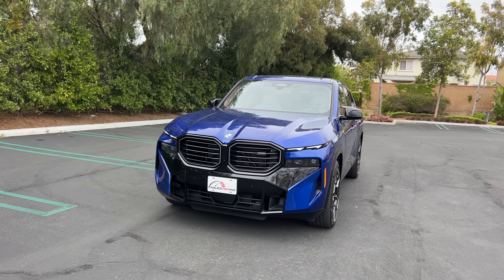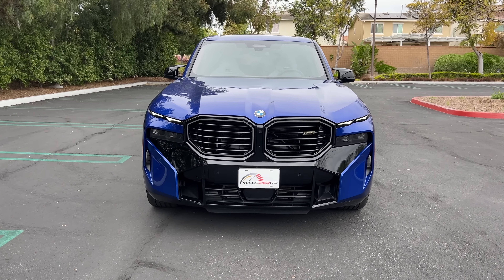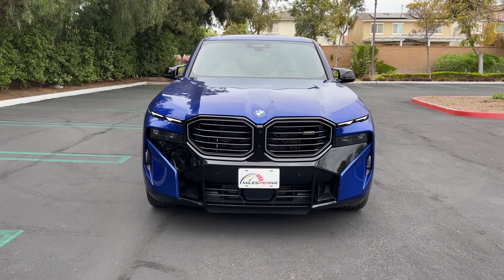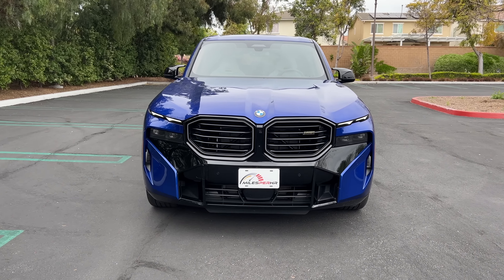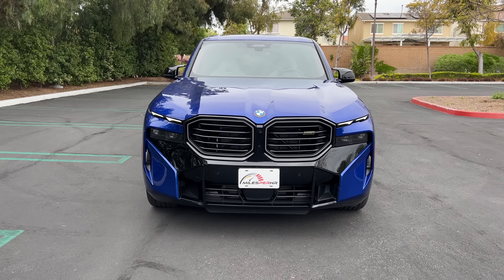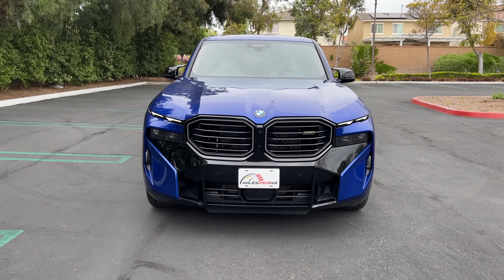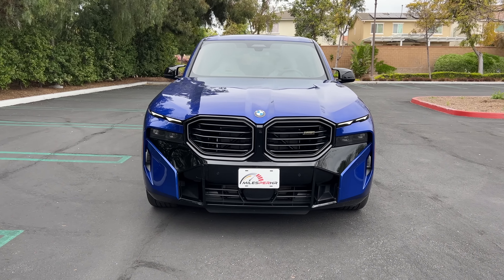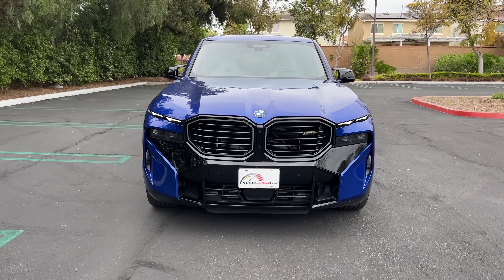The BMW XM Has Too Many Items in its Cart to Checkout (POV Drive Review)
Join Miles in the 2023 BMW XM in  Marina Bay Blue Metallic with all Silverstone/Vintage Coffee Leather as he shares his expert driving impressions.

Powertrain ⚙️: Twin-turbocharged 4.4-liter V8 + Electric Motor + 25.7 kWh Battery
Transmission 🕹: 8-Speed Automatic
0-60 MPH 🚦: 4.1 seconds
Top Speed 💥: 168 mph
MPG (as tested) ⛽️: 19 combined MPG /46 combined MPGe + 31-mile electric range
Curb weight ⚖️: 6,100 lbs

Options Equipped:
- Bowers & Wilkins Diamond Sound System ($3,400)

Skip Ahead:
Intro: 00:00
Exterior Review: 00:11
Interior Review (Rear): 03:08
Interior Review (Front): 04:26
Trunk: 05:04
Interior Review (Front): 05:44
Driving Impressions: 07:48
Turning Radius Test: 12:39
Launch Control: 13:52
City Driving: 15:13
Highway Driving: 16:11
MPH Word of the Day: 18:30
Competition: 19:22